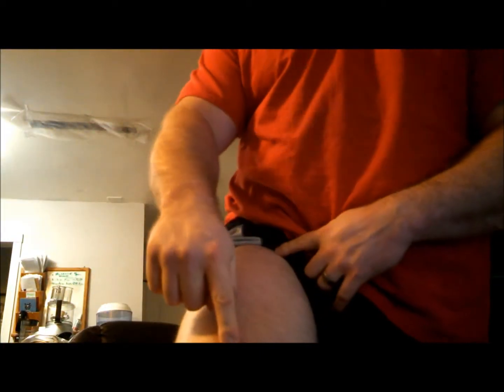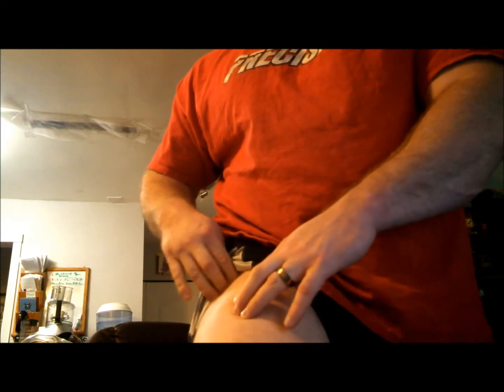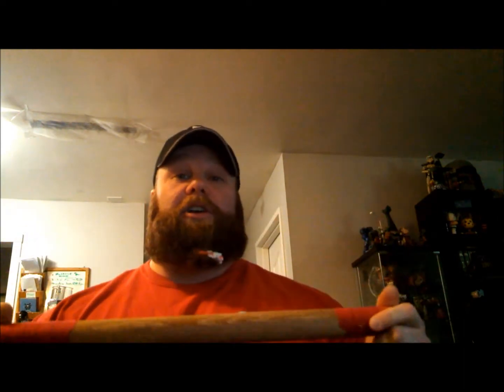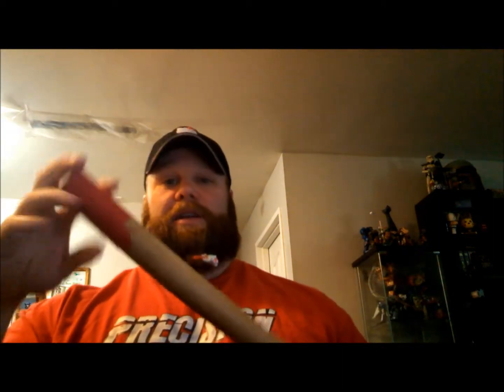Chris Davies BCs Strongest man2015 Quad recovery 2 and deadlifts 585lbs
2015 Quad recovery 2 and deadlifts 585lbs
Feeling good lots of recovery and looking forward to being back in prime form by Feb - Mar at the lastest

If you injure yourself take care of it and make it stronger dont be the guy who used to squat blah blah blah weight before you got hurt.